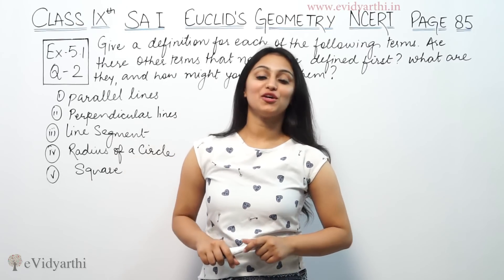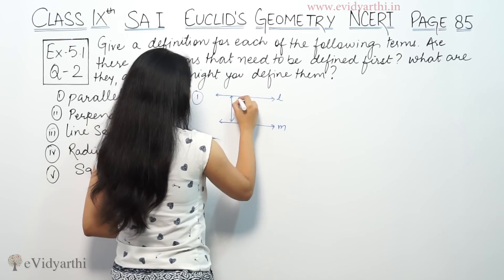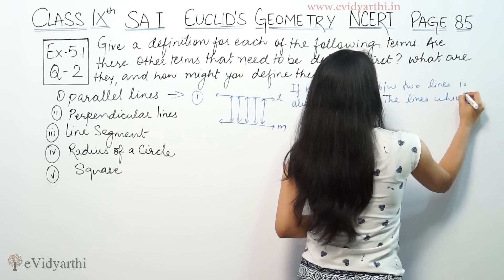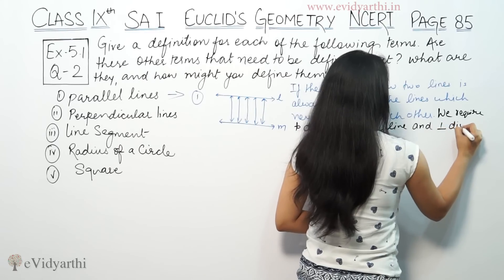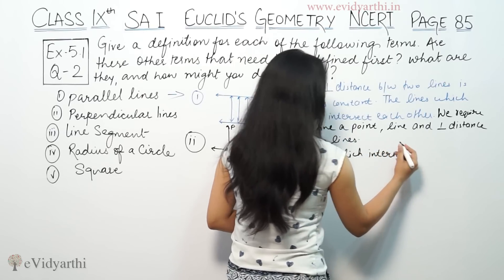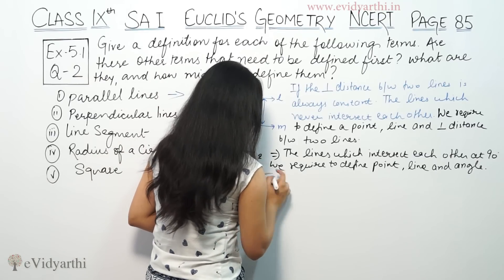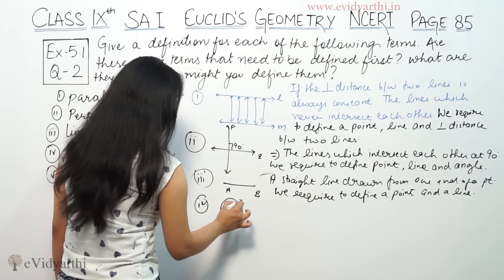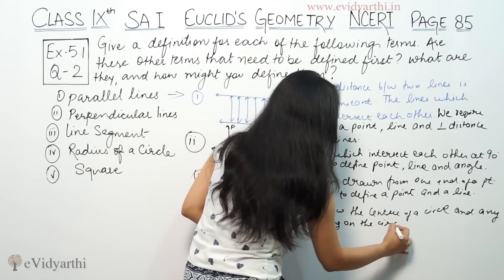Q 2, Ex 5.1, Page No 67, Euclid's Geometry, NCERT Class 9th, New Syllabus 2023 CBSE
✔️ Class: 9th
✔️ Subject: Maths
✔️ Chapter: Euclid's Geometry
✔️ Topic Name: Q 2, Ex 5.1, Page No 67

0:00 Question 2